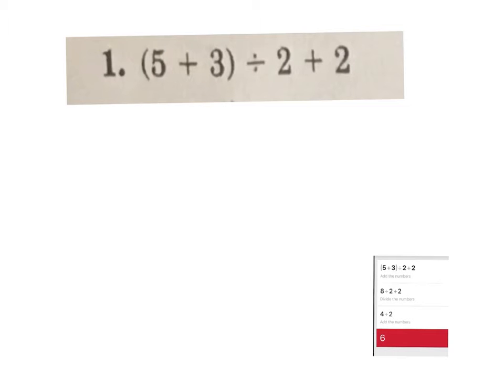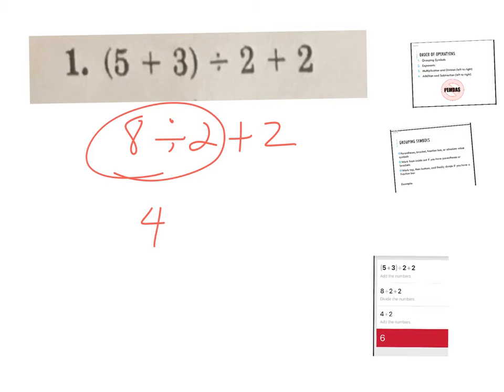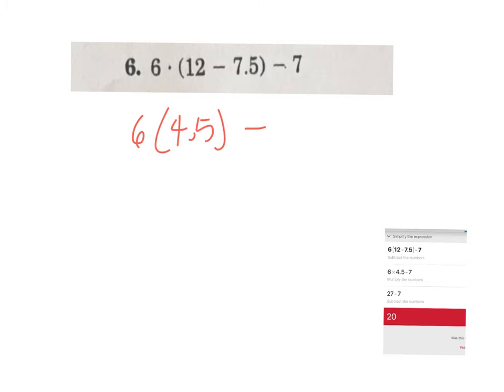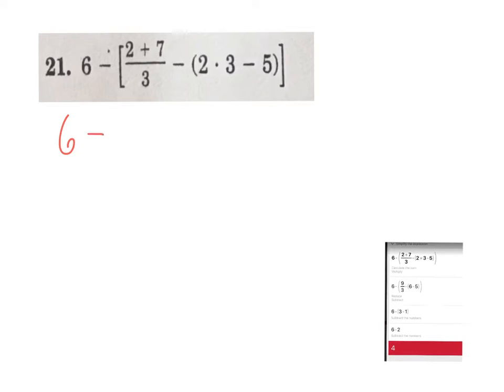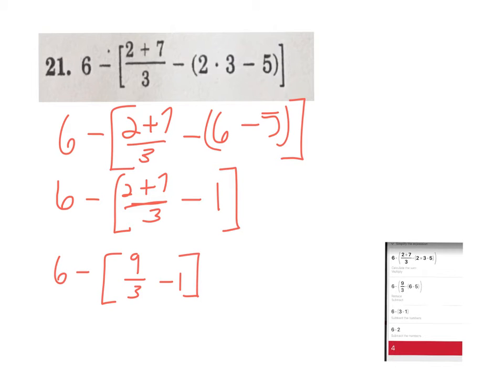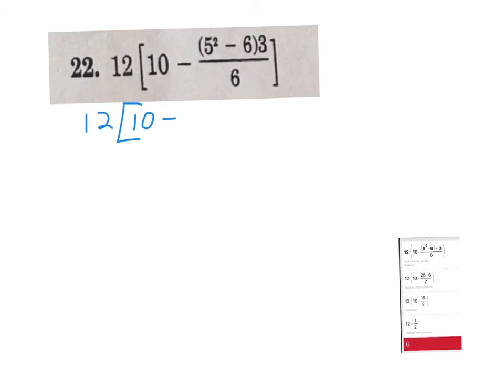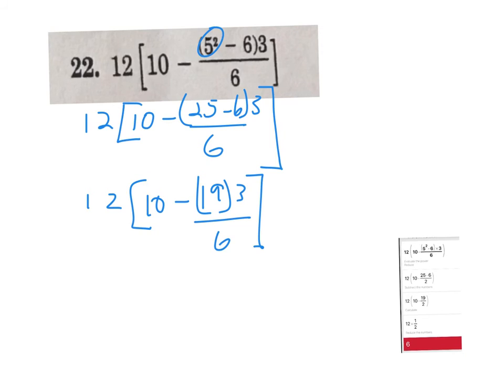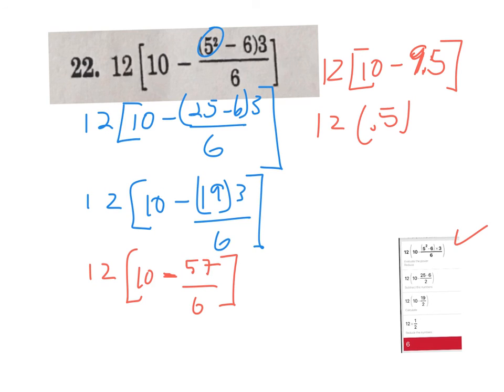order of operations review